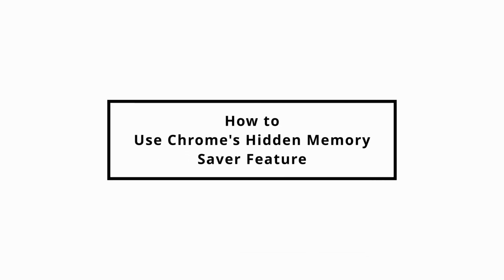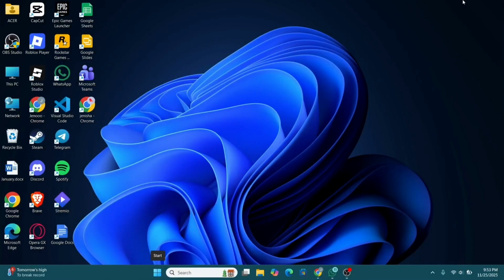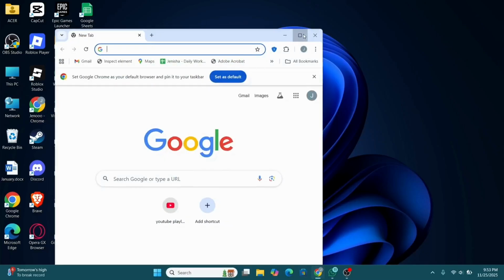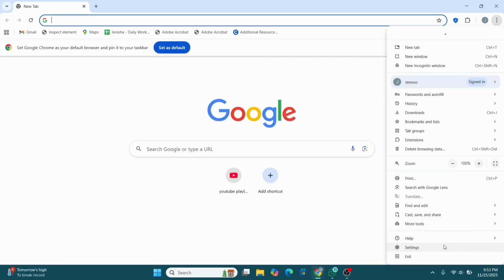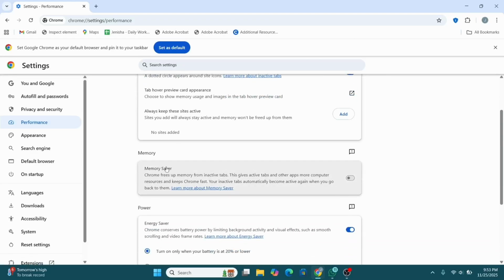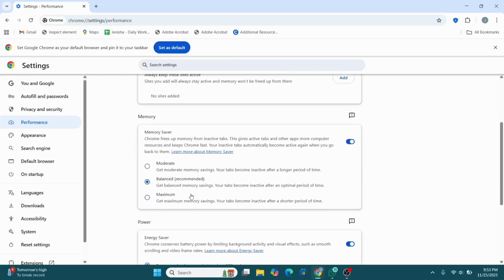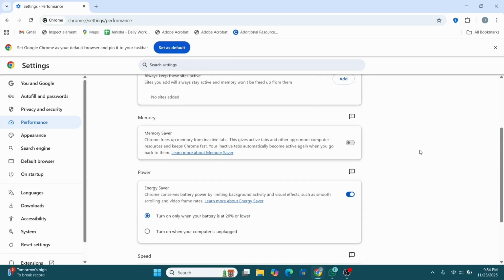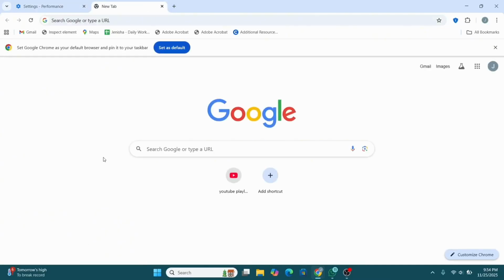How to Use Chrome's Hidden Memory Saver Feature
Want to use Chrome's hidden Memory Saver feature to improve browser performance and reduce RAM usage? This video will guide you through the steps on how to use Chrome's hidden Memory Saver feature quickly and easily. Whether you're asking, "How do I enable Chrome's Memory Saver feature?" or need help finding and using it, this tutorial has you covered. Learn the steps to turn on Memory Saver in Chrome and enjoy faster, smoother browsing. Watch now to see how you can use Chrome's hidden Memory Saver feature today!

Timestamps:
00:00 How to Use Chrome's Hidden Memory Saver Feature
00:10 How Do I Enable Chrome's Memory Saver Feature?